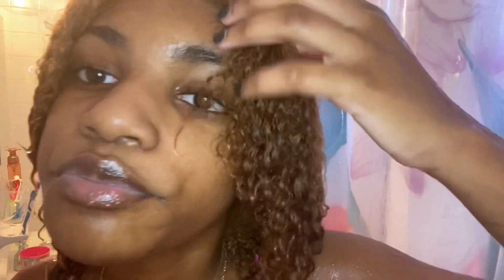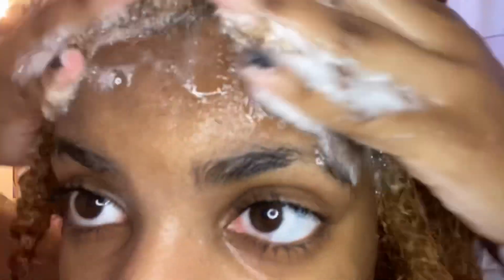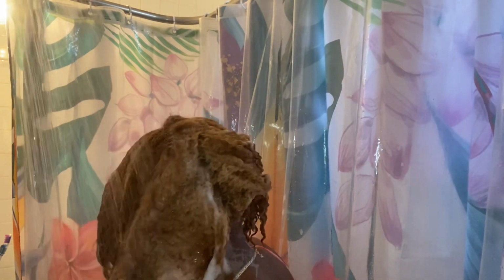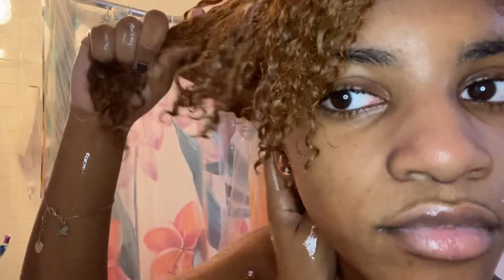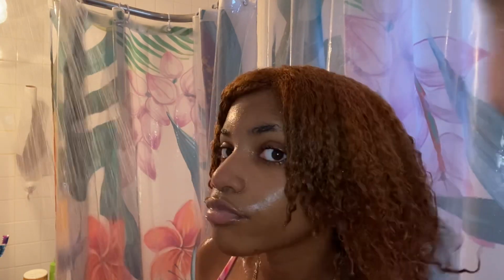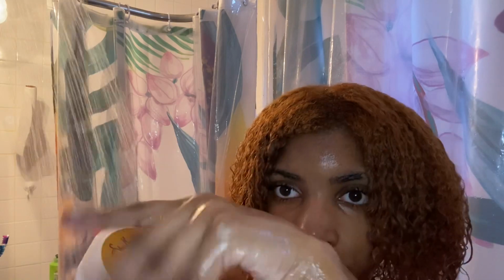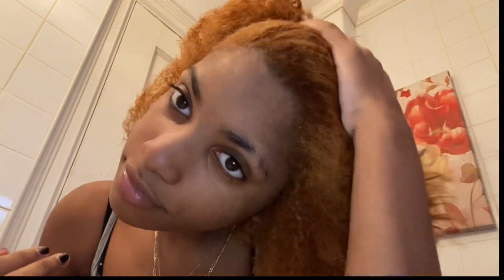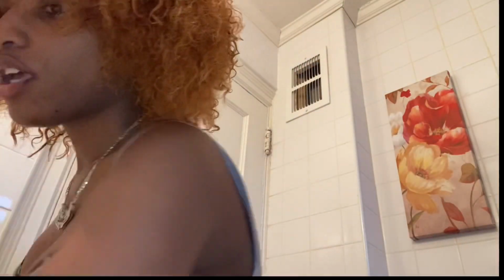wash day routine (4a hair) | jazmínn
Hey lovely’s hope you enjoyed this video

 See you in the next vid!!